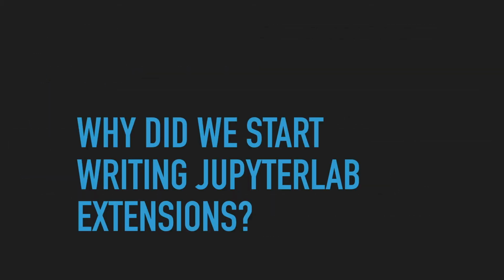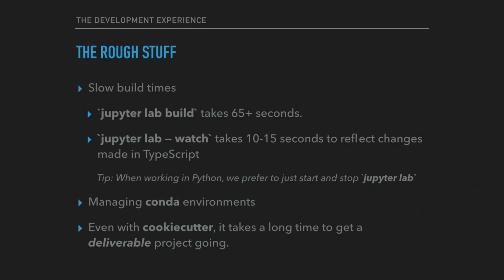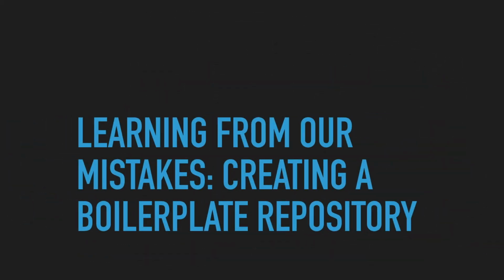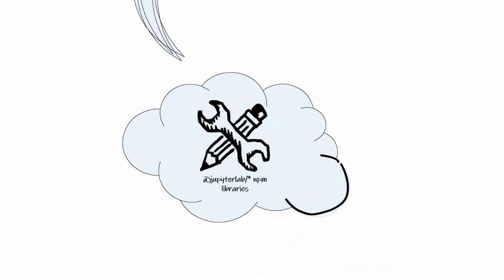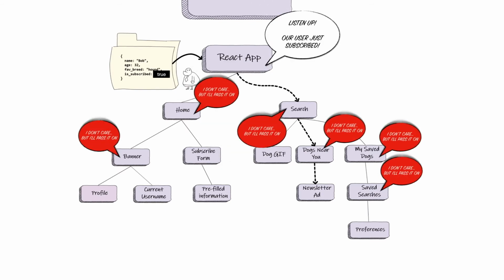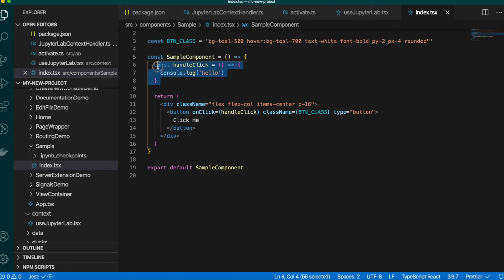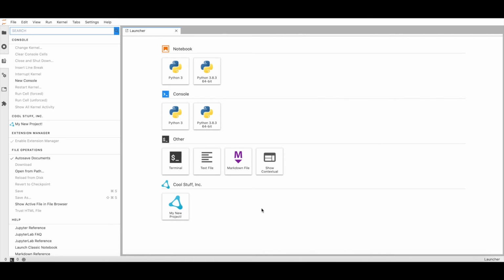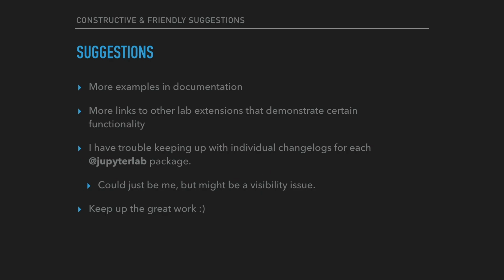Davis Ford - Creating JupyterLab extensions faster | JupyterCon 2020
Brief Summary
JupyerLab extension development is the most exciting programming we've done in years. Free from the constraints of server administration, developers can turn their attention to solving tough problems in a sleek, attractive UI.

What's standing between JupyerLab and total world domination? A lack of accessible starting points.

Can we build the next great Create React App - for JupyterLab?

Outline
"If you build it, they will come"

True - as long as you make it easier for them to build as well.

When we look back at the successes of web frameworks, we always notice projects that are capable on onboarding newbies in a fun, educational way.

React has benefitted enormously from the thousands of developers who start their next great idea by using Create React App to quickly create a React repository that is packed with best practices, features, and low amounts of maintenance. The Angular CLI creates perfect Angular codebases from the command line, taking the startup hassle out of the equation for anyone pursuing their dreams of building Tinder for dogs.

JupyterLab is an incredible platform - but it's hard for people to get started.

Of course, there are amazing resources and documentation out there. There are cookiecutter codebases to get you started. And the community is always helpful and expanding.

But starting a JupyterLab extension from scratch (or even gasp including a server extension) can quickly bog down even the most optimistic developers.

At the Center for Machine Learning in Capital One, we've created a new tool to bridge the gap between new recruits and seasoned veterans.

We call it - jlab-scaffold. After answering a few quick questions on the command line, users are given a brand new, clean, futuristic JupyterLab extension that just works.

It's packed with features - React, TypeScript, Redux. State persistence between reloads. Sample server extension endpoints. SVG support. Pre-installed conda envs. Mamba support. Useful dev scripts. Deployment documentation. All of the hard-won battles that our team has undergone while creating extensions - packed into a simple, digestible codebase that's well documented and ready for expansion.

Everything you need to get started. Nothing you don't.

Along the way, we'll discuss what we've learned from working with extensions - when should a tool be written for JupyterLab? When is a website better than an extension, and vice versa? Will people ever distinguish between Notebook and Lab in casual conversation? (No)

JupyterCon2020
JupyterCon 2020

JupyterCon2020
JupyterCon 2020

JupyterCon2020
JupyterCon 2020